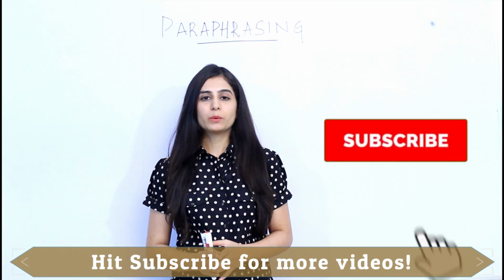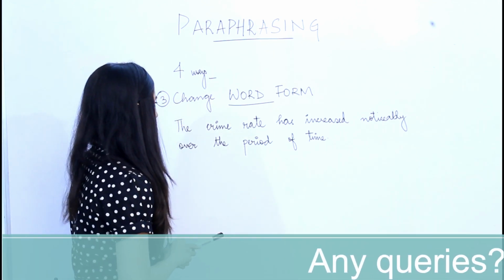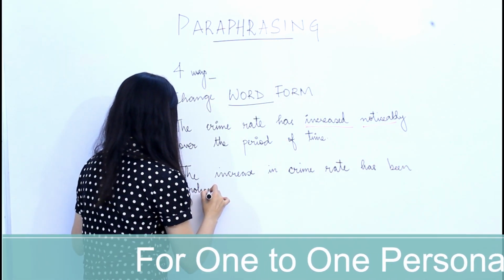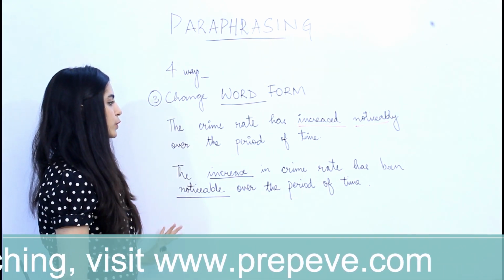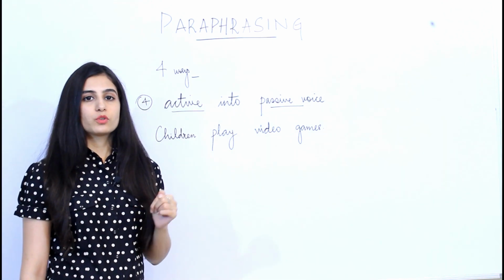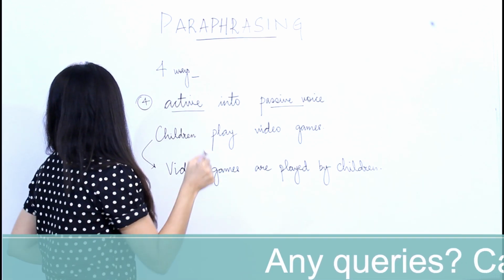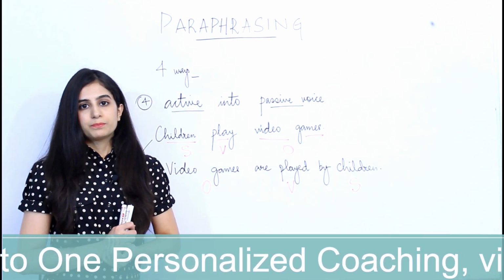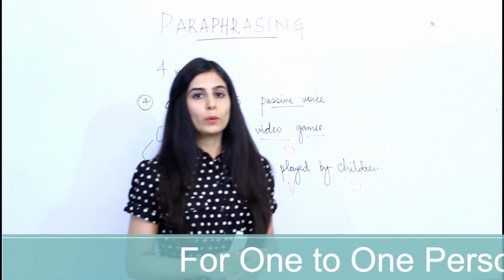💯 IELTS Writing - How to Paraphrase - Video 2 | Writing AWESOME Introductions! - 7 Bands Writing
IELTS Writing is simple if you understand what are the needs and demands of the examiner when he or she is looking at your Essay or letter. And, as it is rightly said, if it is started well, it will end well! A good introduction adds a lot of value to your IELTS Writing and   this video we will be learning how to start an essay with an awesome introduction by paraphrasing the question well. Paraphrasing in IELTS Writing is a very common technique and many students follow the same to open their essays and letters in IELTS Writing. This video will teach you 2 out of 4 methods on how to paraphrase a question well strategically that looks natural and brings out good results.
IELTS Writing video on Paraphrasing is a part of the IELTS Free Preparation course by PrepEve for IELTS Writing. These video lectures help you learn what is required by IELTS based on the objective parameters that have been set  by IELTS. If we are able to achieve those parameters, we are able to score well on our IELTS test.
We have already posted a lot o videos on IELTS Writing and they will help you as well.
If you need more help, enroll into our One to One online Coaching course which is highly effective and affordable!